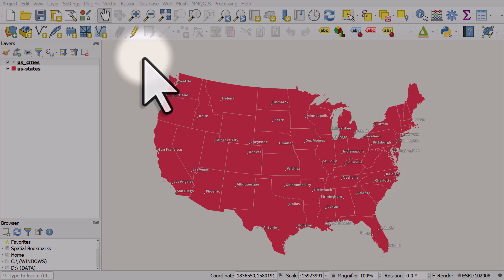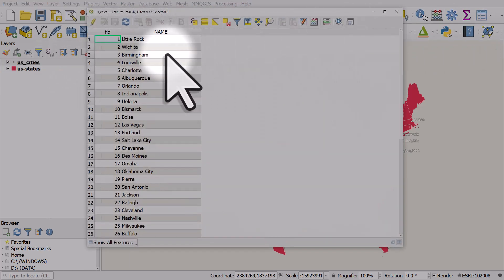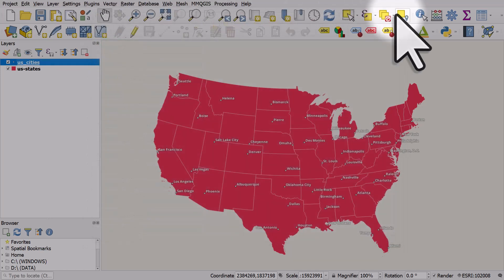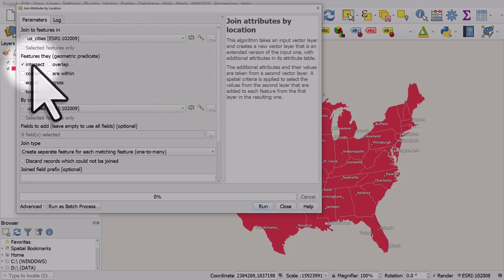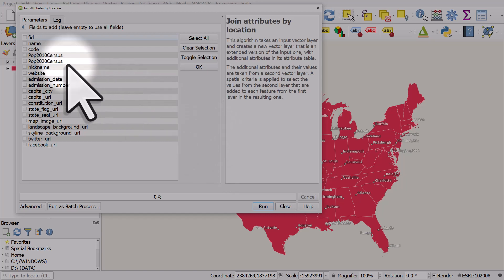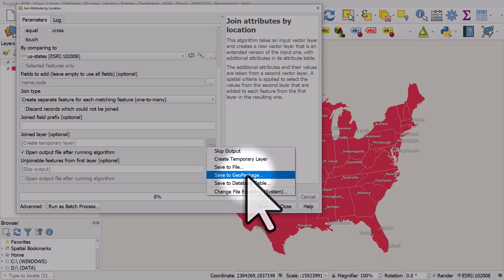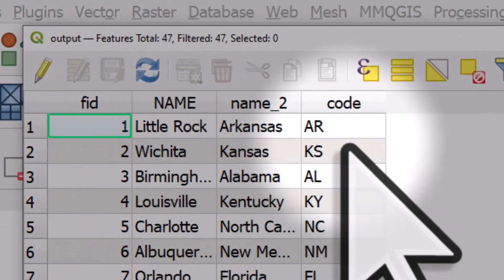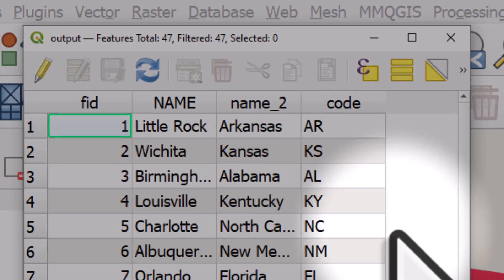Join data from one map layer to another in QGIS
This video shows you how to do what we call a 'spatial join' in QGIS, using an example where we have a points layer (cities) and we want to add a column to it containing the name of the state it's in (which is stored in a separate map layer). It's pretty quick in QGIS. Note that in versions of QGIS before 3.28 the Join Attributes by Location options look a bit different, but the process is very similar.